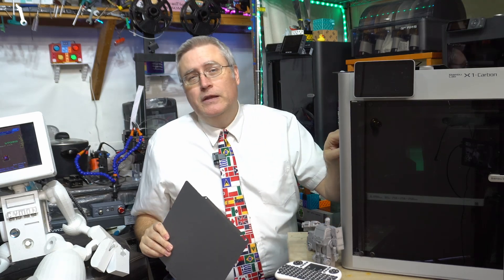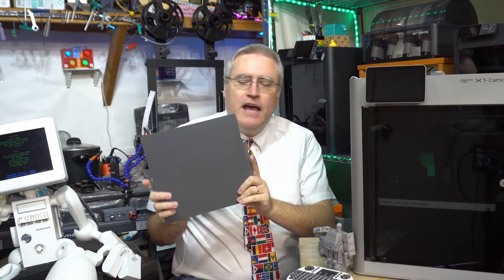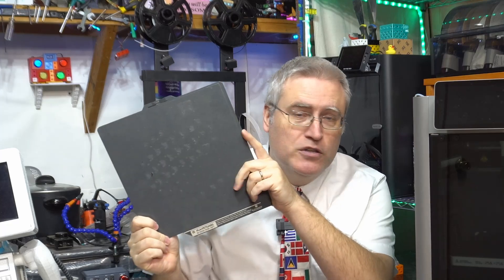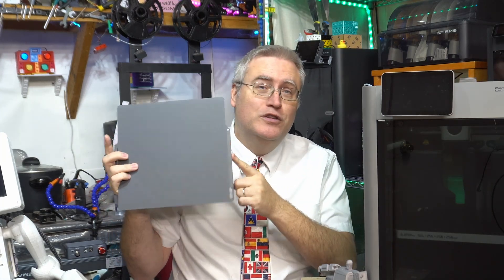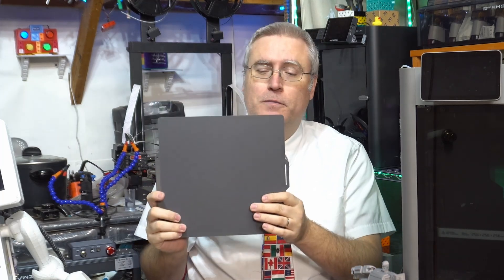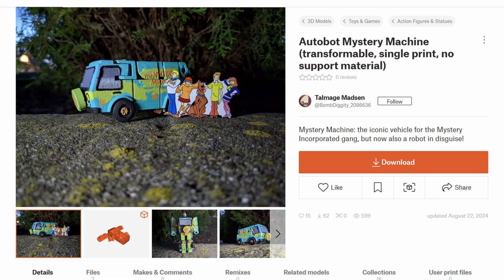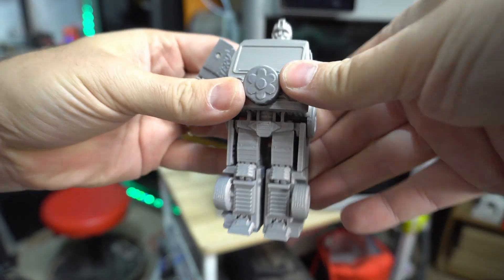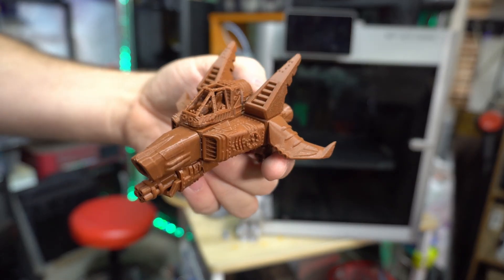3D Printing on a Cold Build Plate with the Bambu Cool Plate SuperTack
When 3D printing, the biggest user of power is usually the build plate. But what if we could 3D print without the heated build plate? How much power would we really save? Let's find out.

3D Printing Professor is made possible by YOU!

I'm social!